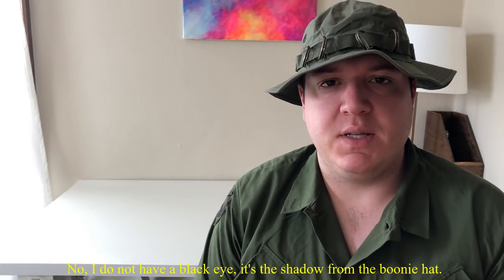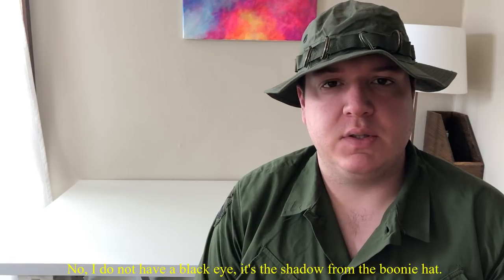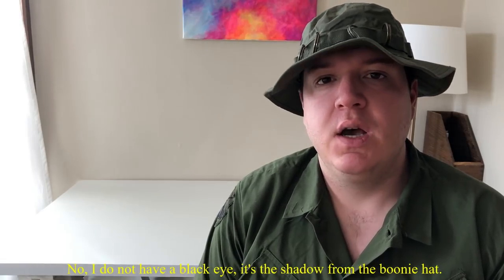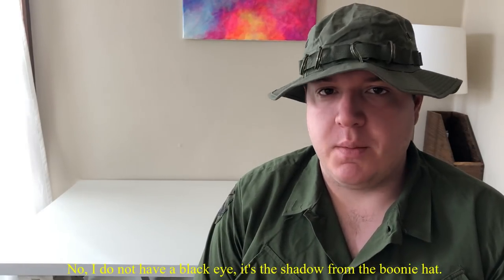The Vietnam War-Episode 19: NVA/VC/PAVN/NLF/Vietminh Pistols